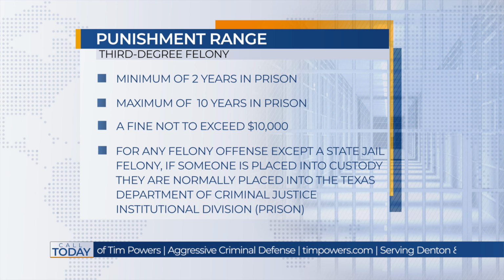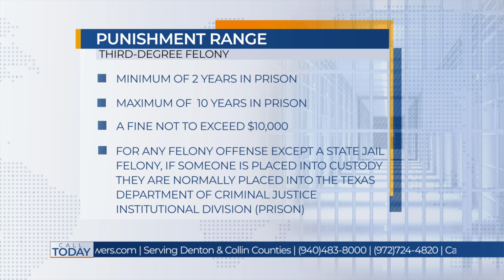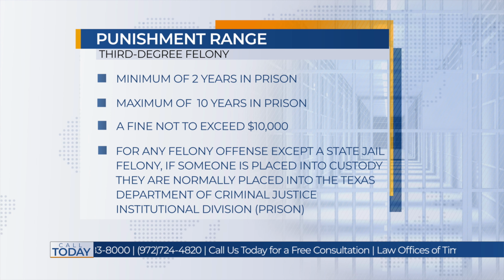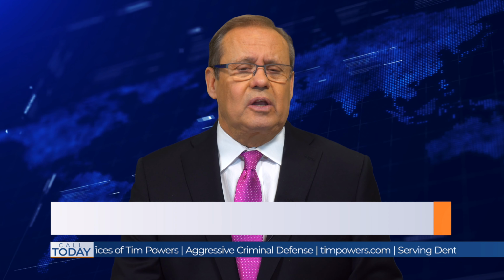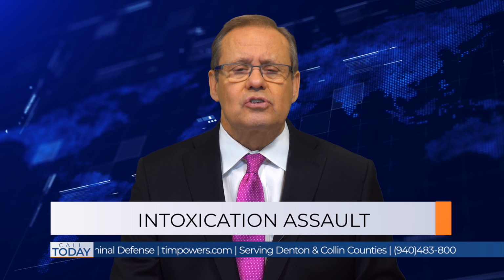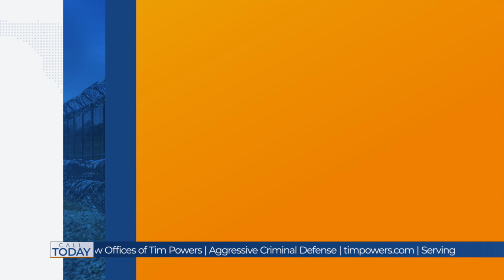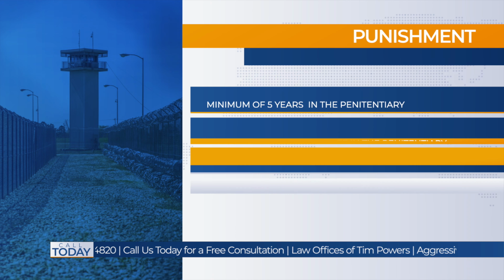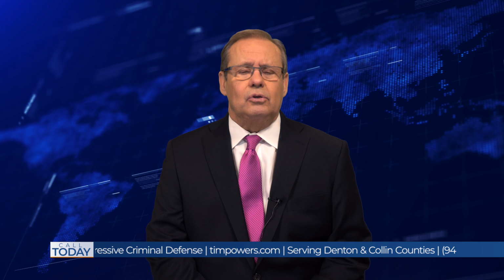Classification of Crimes - Felonies - Law Offices of Tim Powers - Aggressive Defense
Classification of Crimes - Felonies - Law Offices of Tim Powers
What are felonies? Simply put, a felony is the most serious type of criminal offense. According to sentencing guidelines, punishment for a felony crime in Texas can range anywhere from 180 days in jail to life in prison, a fine of up to $10,000, and community supervision. This is the highest level of sentencing in the American criminal justice system.

Felony crimes in Texas are broken into varying levels, or "degrees," based on the seriousness of the offense and the severity of punishment that is acceptable in the case.
State Jail Felony

Essentially, it's a state crime for which punishment is jail time of at least 180 days and no more than two years, and a fine which cannot surpass $10,000. Punishment also may include community supervision.

Perhaps you've heard of "time off for good behavior." That principle doesn't apply with state jail felonies, whose jail time must be served in full — unlike in a county jail or the Texas Department of Corrections, for which inmates may be released early.

On the other hand, some state jail felonies may be lowered to misdemeanors with no jail time under Texas Penal Code Sec. 12.44. The Law Office of Tim Powers has succeeded in reducing charges in many such cases.

Examples of State Jail Felonies

    DWI (driving while intoxicated) with a child passenger
    Criminally negligent homicide
    Possessing less than a gram of a controlled substance (certain illegal drugs)
    Burglarizing a building
    Forging a check
    Using a vehicle to evade arrest
    Theft of items valued from $1,500 to $20,000
    Threatening violence to coerce a minor to join a gang
    Credit card abuse
    Criminal nonsupport
    Cruelty to animals
    False alarm or false report
    Possessing or fraudulently using someone's identifying information
    Improper visual recording or photography
    Interfering with child custody

Third Degree Felony

Third-degree felonies in Texas are a more serious charge than state jail felonies and misdemeanors. Punishment involves prison time of 2 to 10 years and a fine of up to $10,000. Community supervision also may be involved.

Examples of Third Degree Felonies

    Indecent exposure to a child
    Intoxication assault
    DWI (third offense)
    Tampering with evidence
    Aggravated perjury (lying under oath in court)
    Stalking
    Jumping bail for a felony arrest
    Possessing a firearm as a felon
    Violating a protective order (third offense)
    Escape from felony custody
    Deadly conduct with a firearm

Second Degree Felony

Second-degree felonies in Texas are a more serious charge than third-degree felonies, state jail felonies, and misdemeanors. Punishment can range from 2 to 20 years in prison and a maximum fine of $10,000, with the chance of community supervision.

Examples of Second Degree Felonies

    Online solicitation of a minor under 14 years of age
    Human trafficking
    Improper educator-student relationship
    Indecent contact with a child
    Manslaughter and intoxication manslaughter
    Marijuana drug possession (50 to 2,000 pounds)
    Arson
    Aggravated assault
    Sexual assault
    Robbery
    Bigamy (marriage to more than one person)
    Stalking (second offense )
    Bribery
    Evading arrest involving the death of another person

First Degree Felony

First-degree felony offenses are the second most serious crimes in Texas. Punishment involves 5 to 99 years or life in prison, as well as a fine of up to $10,000, along with possible community supervision.

Examples of First Degree Felonies

    Aggravated sexual assault against a child
    Solicitation of capital murder
    Attempted capital murder
    Aggravated robbery
    Aggravated kidnapping
    Aggravated assault of a public servant
    Escaping from custody when serious bodily injury is involved
    Burglarizing a habitation with the intent to commit a felony
    Causing a serious bodily injury to a disabled person, senior citizen or child
    Trafficking persons below age 14
    Arson of a habitation resulting in death

Capital Felony

Capital felonies are the worst criminal offense. In Texas, the conviction for a capital felony means the sentence imposed can be life imprisonment or death.

Examples of Capital Felonies
    Capital murder (premeditated)

Some common factors considered by judges when applying a punishment include:

    If the defendant is a first-time or repeat offender
    If the defendant was an accomplice or the main offender
    If the defendant committed the crime under great personal stress or duress
    If anyone was harmed, and whether the crime was committed in a manner that was unlikely to result in anyone being hurt
    If the defendant was especially cruel to the victim, or particularly destructive
    If the defendant appears to be genuinely sorry or remorseful